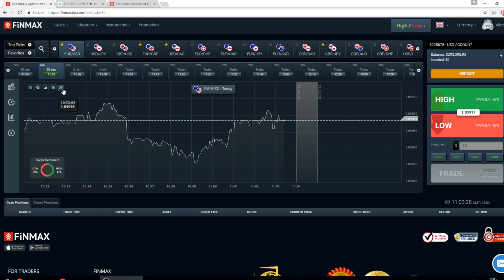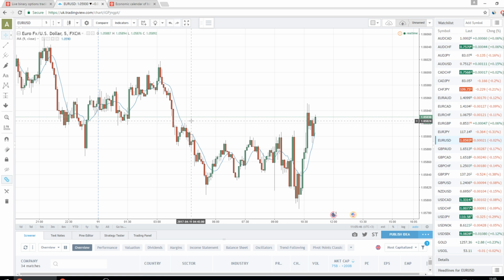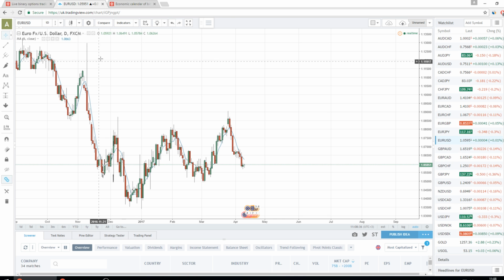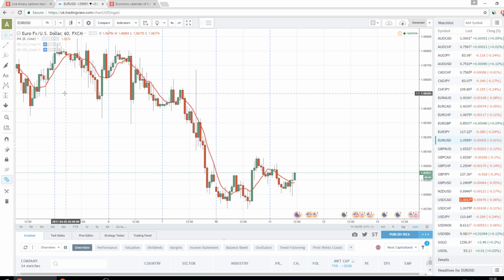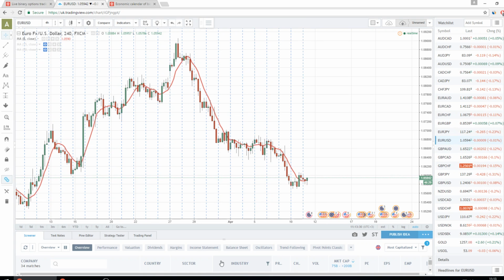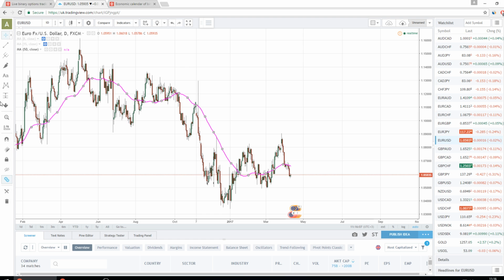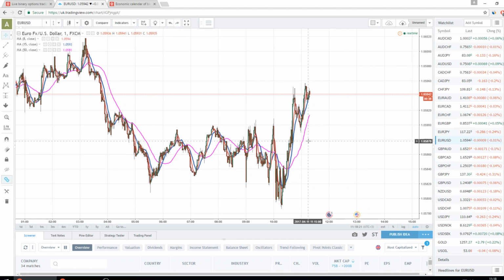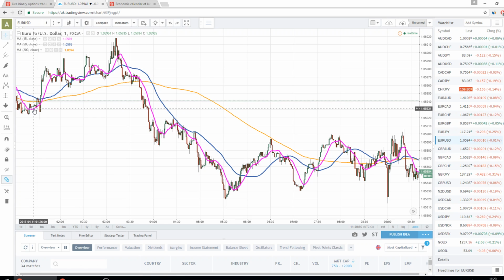Webinar 11.04.2017 | Finmax.com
Theme: "Trading like a pro: indicator Moving Average" with Alice Lind